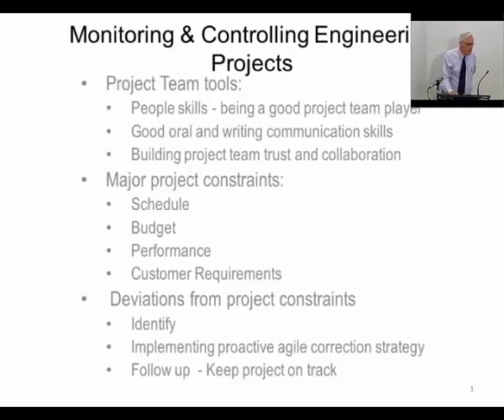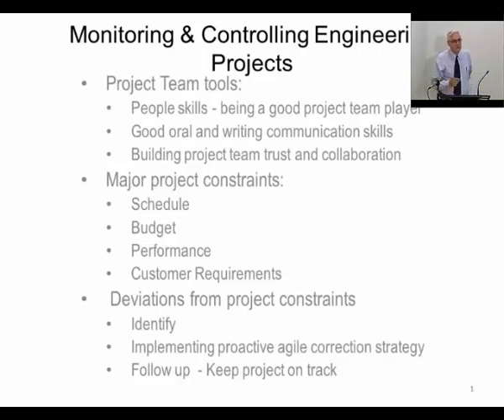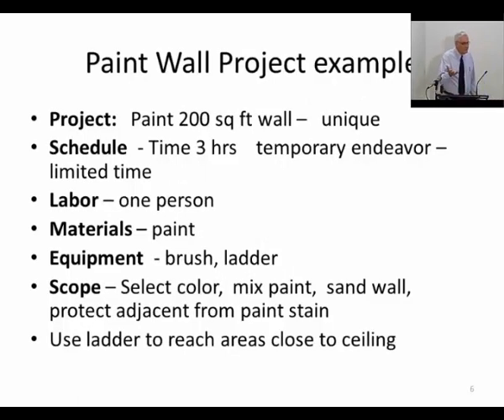Monitoring and Controlling Project Execution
This is the first of a series of seven courses that will help you prepare to become a PMP. These courses are valid for contact hours for the CIAPR. to register.